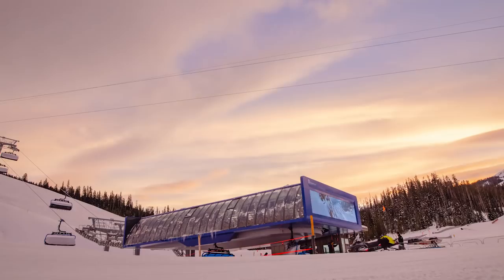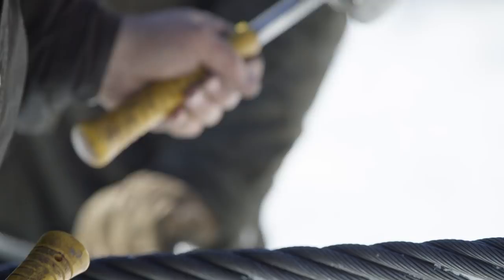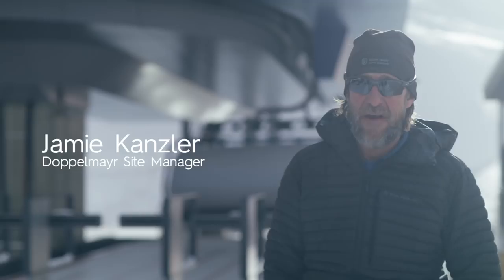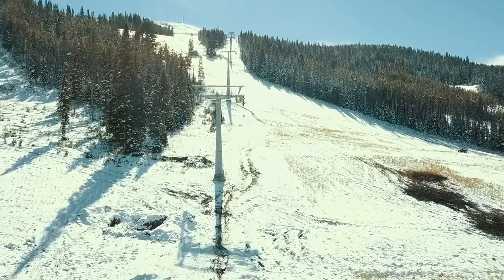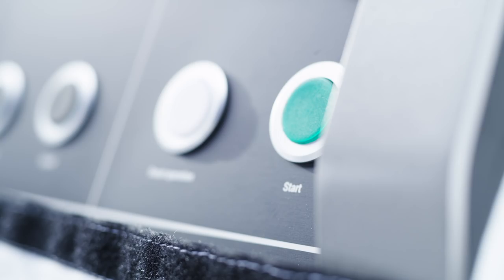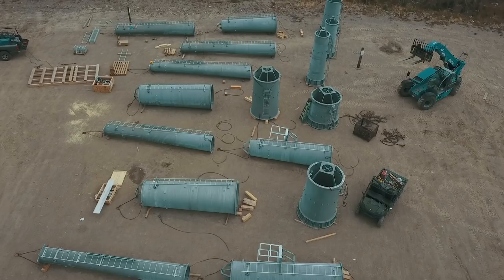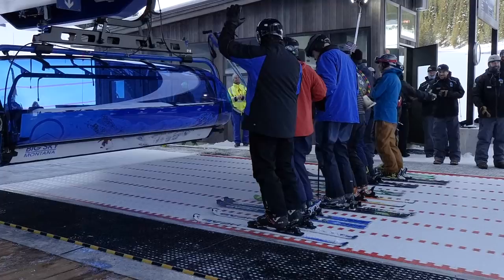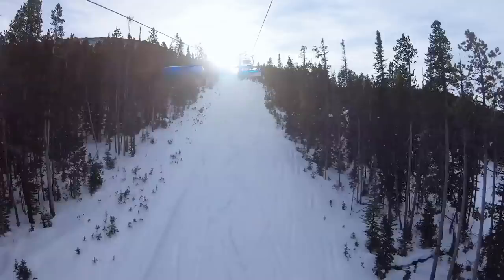Ramcharger 8: The Story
Ramcharger 8, an eight-seat, D-Line chair with ergonomically-shaped, heated seats and a "Big Sky blue" bubble, now transports 3,600 skiers per hour to the top of Andesite Mountain. Boyne Resorts partnered with the Dopplemayr shop in Wolfurt, Austria to bring its most technologically-advanced lift to Big Sky, Montana.